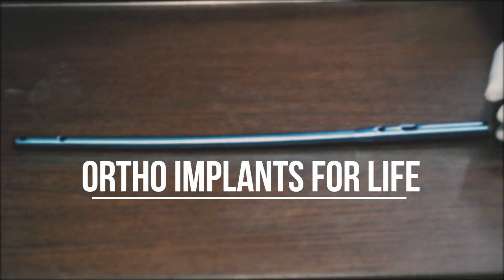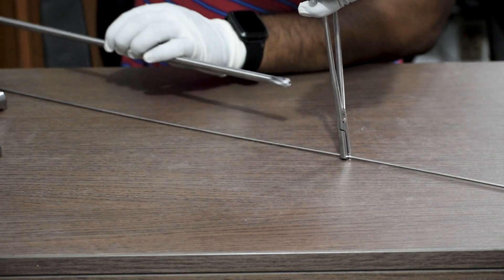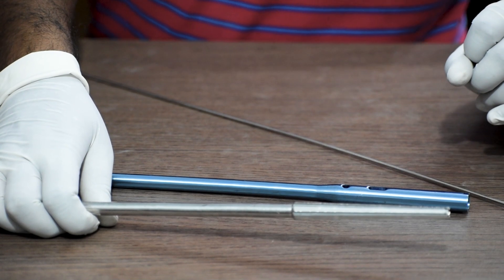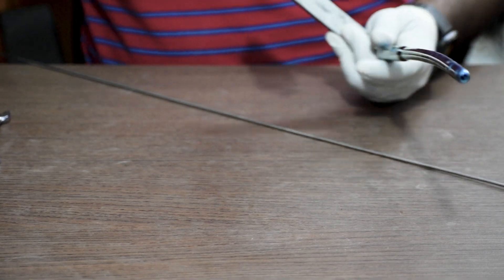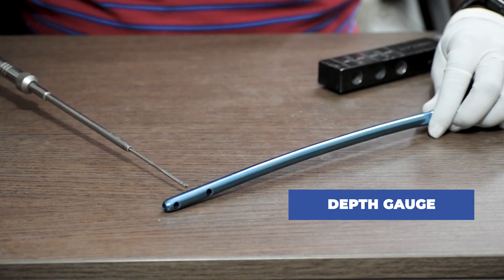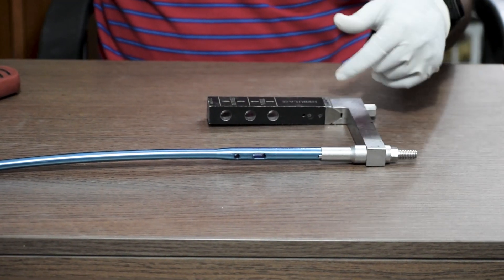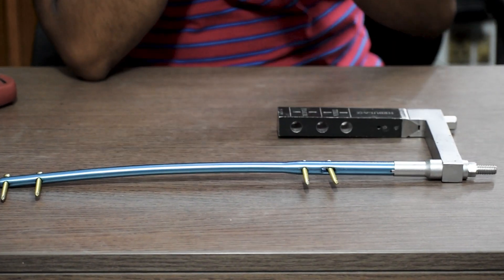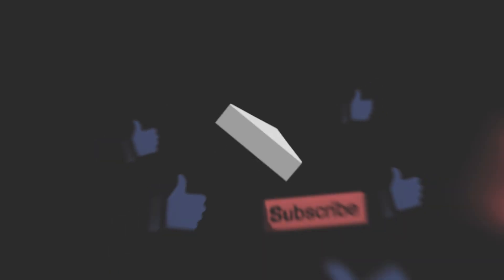Femur Interlocking Nailing System | Fixation Procedure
In this video, we have shown  Femur Interlocking Nailing System Fixation Procedure
To know more about Starting a business in Orthopedic Implant Industry.

We have demonstrated the details of the Femur Interlocking Nailing System and instruments and what is the procedure during surgery for  Femur Interlocking Nailing System Fixation and the use of certain instruments in this set.

This is to provide information on the Femur Interlocking Nailing System fixation procedure, and the use of certain instruments in this set.